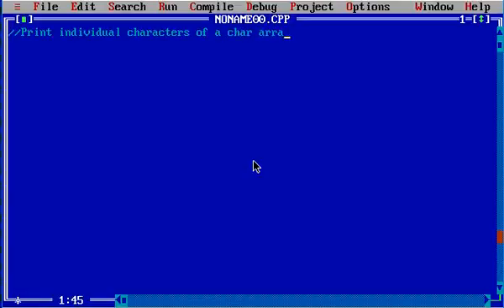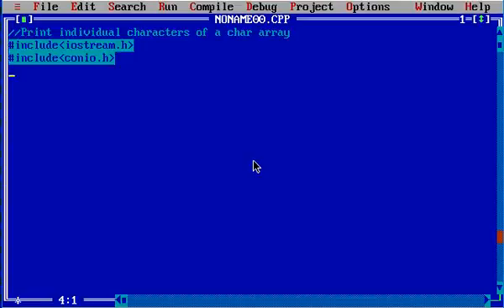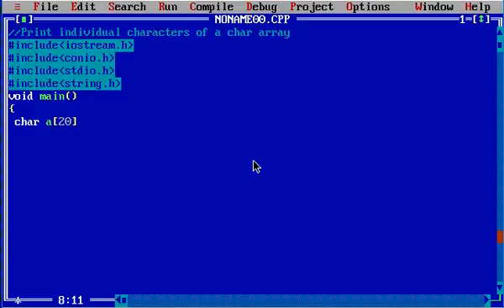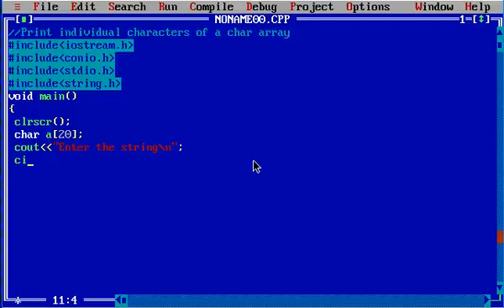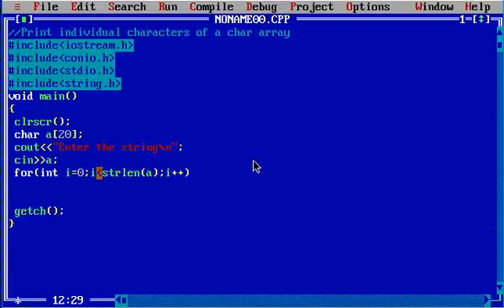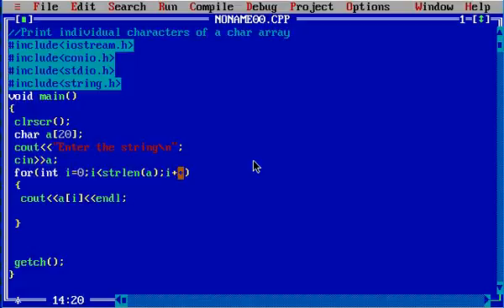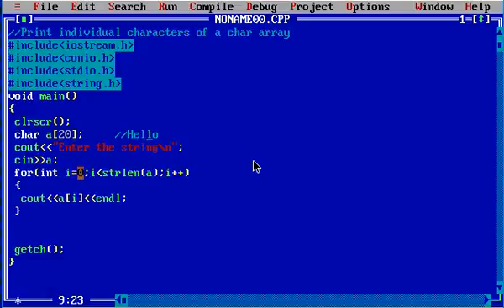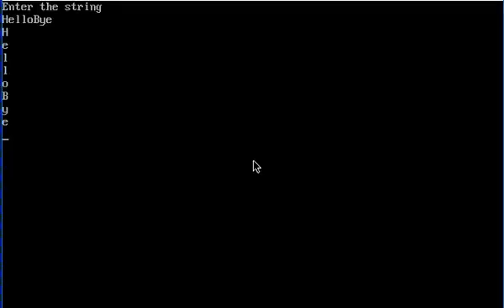C/C++ tutorials for beginners on Turbo C++ Tutorial 18 : Breaking string in individual characters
In this C++ tutorial you will learn to break up a char array or string in to the individual characters and then to display that line by line.